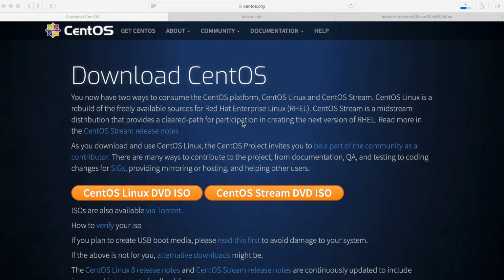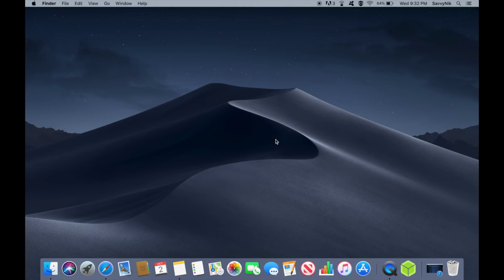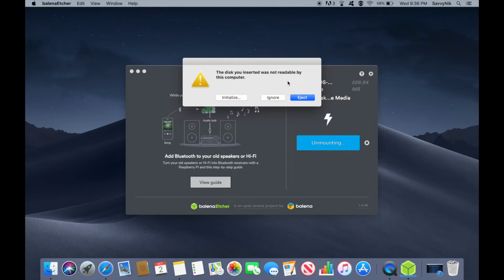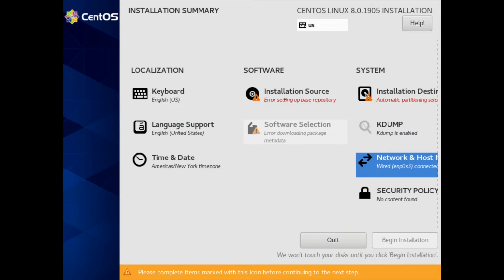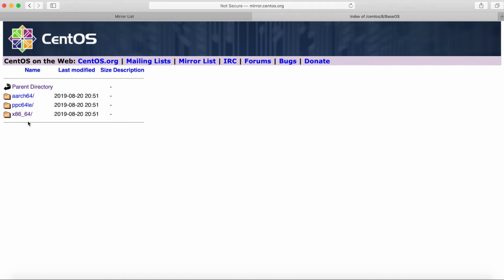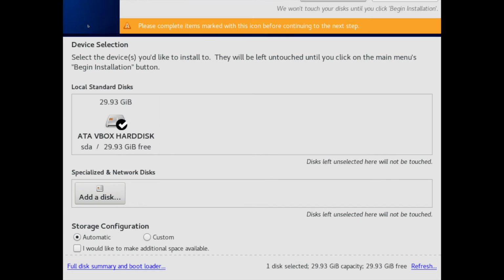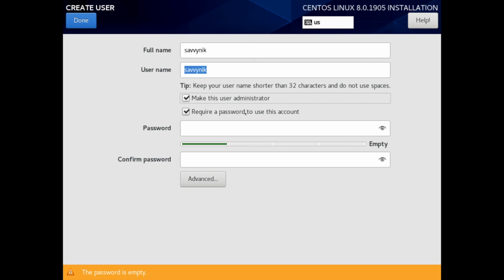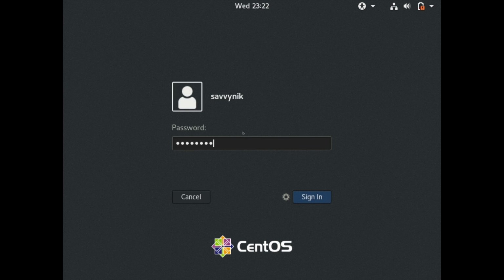CentOS 8 NetInstall Linux | (Beginners Guide)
CentOS 8 installation Guide use this to help you install CentOS 8 on a computer, server, and/or virtual machine of your choice. Run through the steps in this install guide of CentOS Linux and use the NetInstall version to make things easy as this is intended for beginners.

One Warning: You may have trouble installing the "Server with GUI" option on to a Virtual Machine.  Refer to the CentOS release docs for more info.

We’ll go through the following steps in the video:
1. Download CentOS 8
2. Create a bootable CentOS 8 disk out of a usb/cd/dvd
3. Install CentOS on a system of your choice (virtual machine, computer, server)